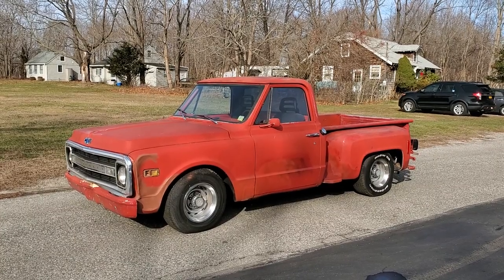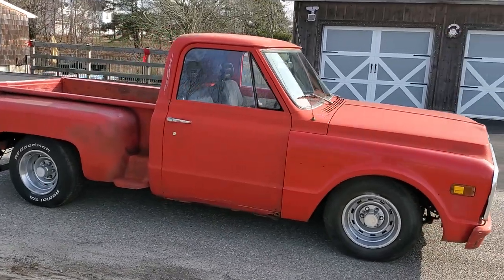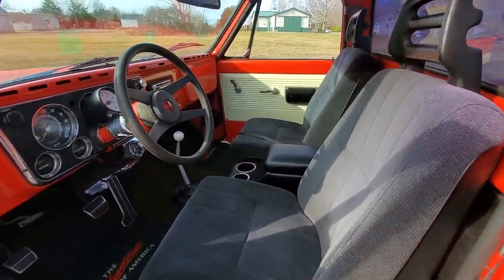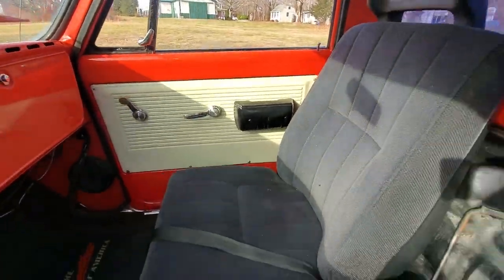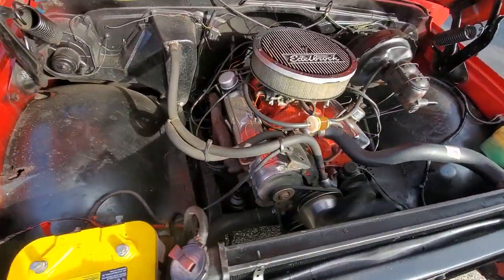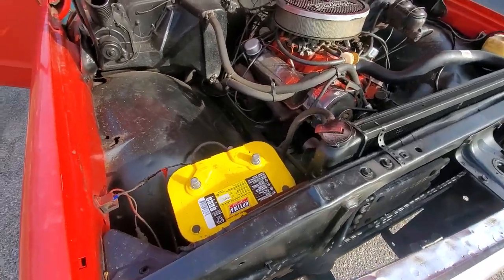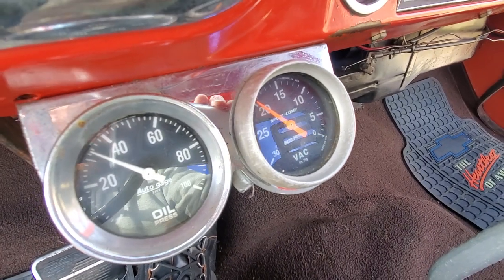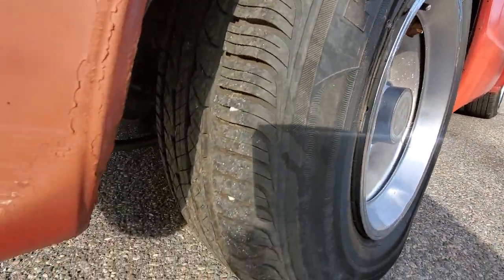1970 Chevrolet C10 Short Box Stepside Pickup For Sale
1970 Chevrolet C10 Short Box Stepside Pickup For Sale
Been in Storage For Over 15 Years
Finished in Hugger Orange
350 Motor
Turbo 350 Automatic Transmission with B and M Shifter
Power Brakes
Power Steering
Added Gauges
Alpine CD Sterio with Aux in
Newer Rallye Wheels
New Front Tires
New Radiator
Fresh Tune Up(Plugs, Wires, Cap Rotor, Battery, Oil Change and Filter)
New Carpet with Dyno Mat
Custom Rear Bumper
Bucket Seats with Center Console
Runs Great, Very Reliable Truck that Can be Brought to the Next Level while Driving it..